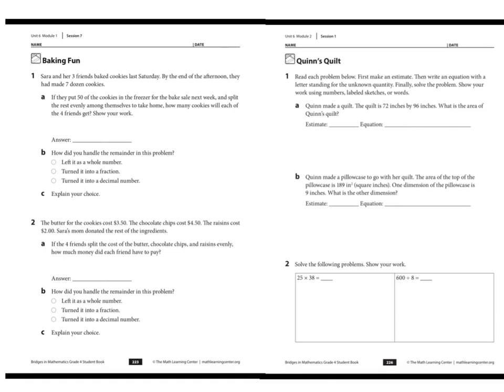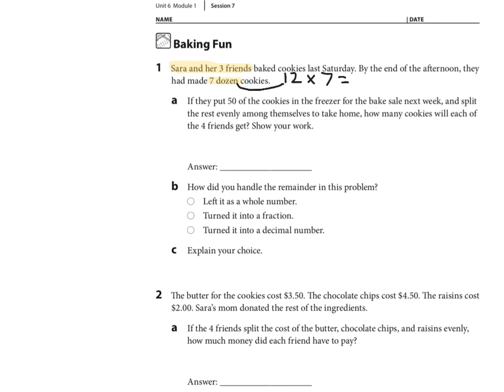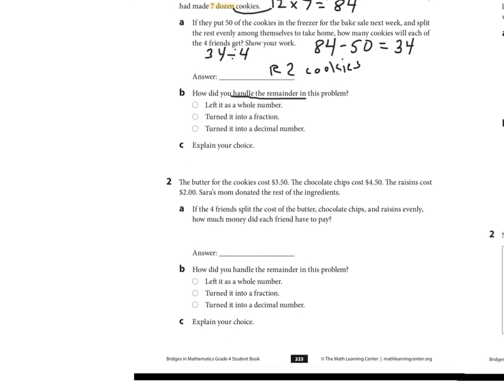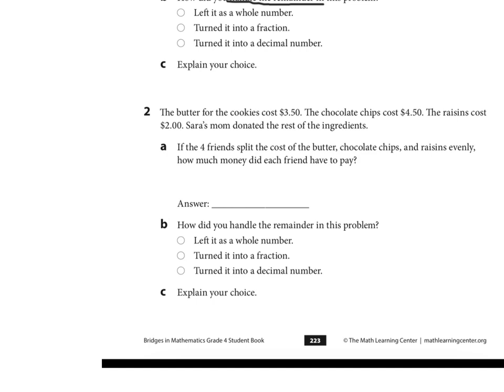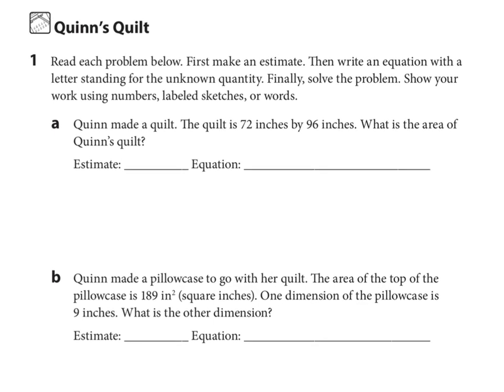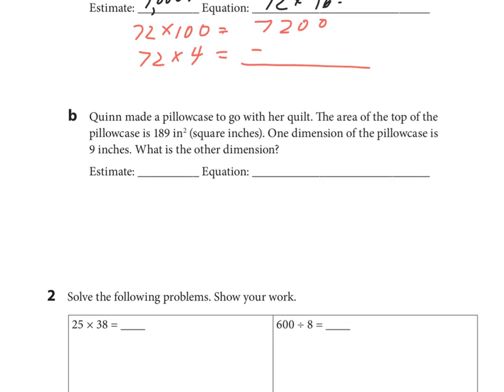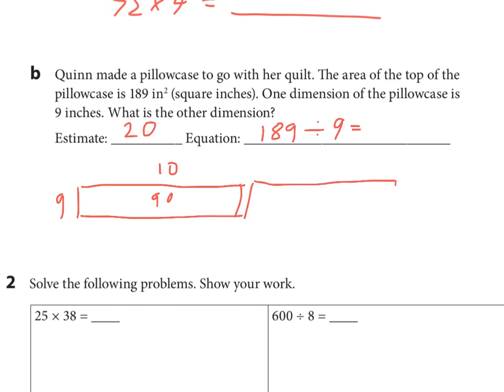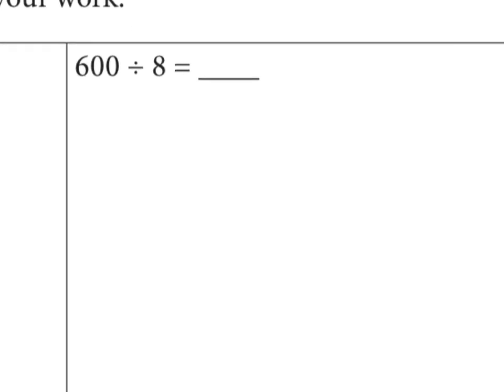Baking Fun and Quinn's Quilt - Bridges Math pages 223, 226